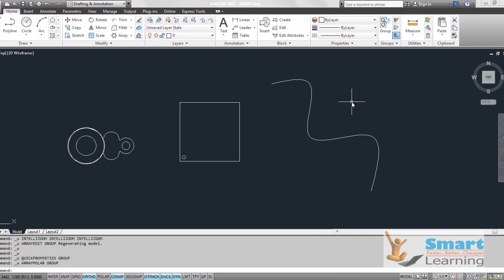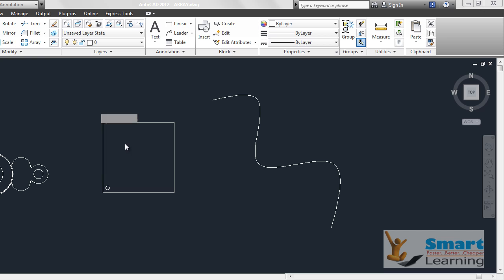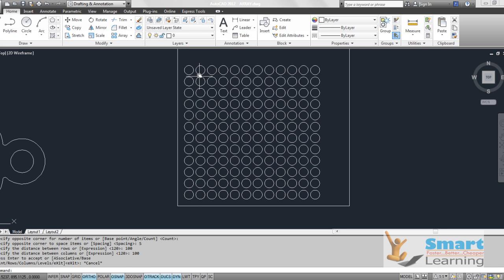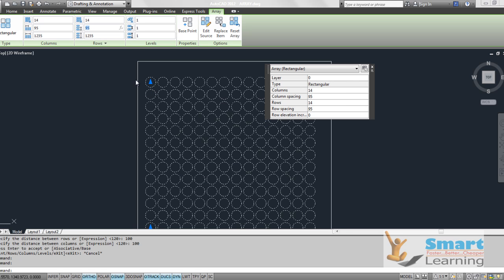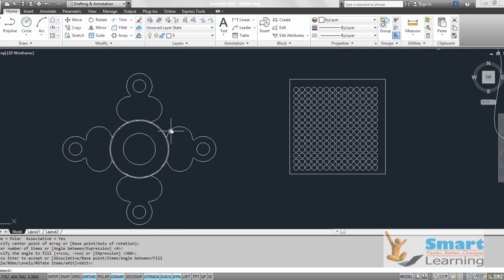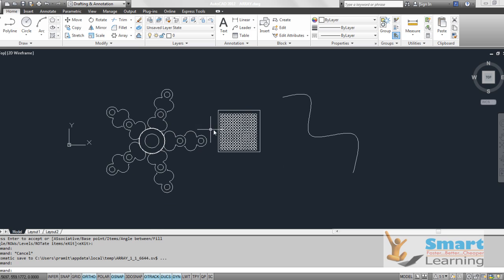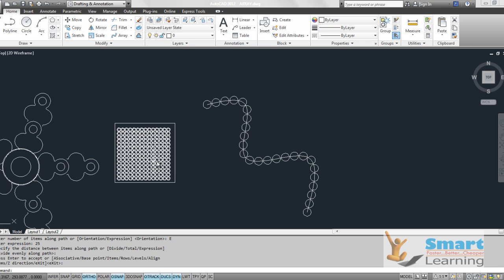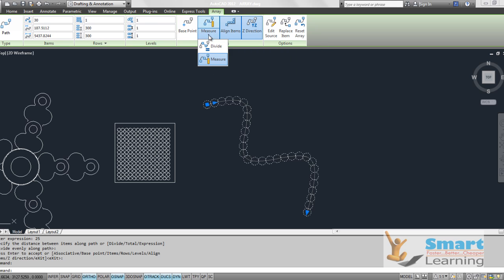Array_Autocad_Sample_Video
AutoCAD-2012(2D-Mech.)-Video Training/Tutorials

Course Contents-AutoCAD-2012(2D-Mech.)-Video Training

Chapter 1

• Start AutoCAD 2012.

• AutoCAD AUTO CAD 2012 Screen Components.

• Invoke AutoCAD AUTO CAD 2012 commands.

• Functioning of dialog boxes.

• QNEW command.

• Backup files.

• Close a drawing.

• Exit AutoCAD AUTO CAD 2012.

• Workspaces.

• AutoCAD AUTO CAD 2012's help.

Chapter 2

• LINE command.

• Coordinate systems.

• ERASE command.

• CIRCLE command.

• ZOOM and PAN commands.

• UNITS command.

• Limits.

• Plot drawings.

• Options dialog box.

• Exercises & Projects

Chapter 3

• Arcs and its various options.

• Rectangles, ellipses, and elliptical arcs.

• Polygons such as hexagons and pentagons.

• Polylines and donuts.

• Point style and point size.

• Infinite lines.

• Exercises & Projects

Chapter 4

• Layers.

• Linetypes.

• Object Properties.

• Current and global linetype scaling.

• LTSCALE factor.

• Grid, Snap, and Ortho modes.

• Object Snaps.

• Combine Object Snap modes and running Object Snap modes.

• AutoTracking.

• Exercises & Projects.

Chapter 5

• Selection sets.

• MOVE and Copy commands.

• COPYBASE command.

• OFFSET and BREAK commands.

• TRIM and EXTEND commands.

• STRETCH command.

• ARRAY command.

• ROTATE and MIRROR commands.

• SCALE command.

• LENGTHEN command.

• MEASURE and DIVIDE commands.

 • Exercises & Projects

Chapter 6

• Grips and adjust grip settings.

• Objects with grips.

• MATCHPROP command.

• Properties palette.

• QSELECT command.

• DesignCenter.

• Inquiry commands.

• REDRAW and REGEN commands.

• ZOOM command.

• PAN and VIEW commands.

• Aerial View window.

• Exercises & Projects

Chapter 7

• Annotative objects.

• TEXT command.

• MTEXT command.

• DDEDIT command.

• Table command.

• Table style.

• Tables.

• Properties palette.

• Default fonts.

• Text Style.

• Text height.

• Annotative text.

• Spellings and find and replace text.

• Exercises & Projects

Chapter 8

• Dimensioning in drawings.

• Fundamental dimensioning terms.

• Associative dimensioning.

• Annotative dimensioning.

• Types of dimensions in the drawing.

• Center marks and centerlines.

• Objects.

• Multileaders..

• Geometric tolerancing, feature control frames, and characteristic

symbols.

• Geometric characteristics.

• Projected tolerance zone.

• Exercises & Projects.

Chapter 9

• Edit dimensions.

• Stretch, extend, and trim dimensions.

• Oblique and Text Angle command options.

• Update command.

• PROPERTIES command.

• Parametric constraints.

• Exercises & Projects.

Chapter 10

• Styles and variables.

• Dimensioning styles.

• New, Modify, and Override Dimension Style dialog boxes.

• Other dimension variables.

• Dimension style families.

• Dimension style overrides.

• Compare Dimension styles.

• Externally referenced dimension styles.

• Multileader styles.

• Exercises & Projects.

Chapter 11

• Tiled viewports in the model space.

• Floating viewports in layouts.

• MSPACE command.

• PSPACE command.

• VPLAYER command.

• PSLTSCALE command.

• Layouts.

• Annotative objects in viewports.

• Exercises & Projects.

Chapter 12

• Plotter specifications and plot drawings.

• Plotter configuration files.

• Plot style tables.

• Exercises & Projects.

Chapter 13

• HATCH command.

• Boundary hatch with Predefined, User defined, and Custom hatch

patterns.

• Pattern properties.

• Apply hatching.

• Ray Casting.

• Annotative hatch.

• HATCHEDIT command.

• Hatch blocks.

• Hatch lines.

• Closed loops.

• Exercises & Projects.

Chapter 14

• Block Definition dialog box.

• Block Editor.

• Dynamic blocks.

• Write Block dialog box.

• The DesignCenter.

• Tool Palettes window.

• REFEDIT command.

• EXPLODE and XPLODE commands.

• Unused blocks

• Constraints to blocks.

• Exercises & Projects